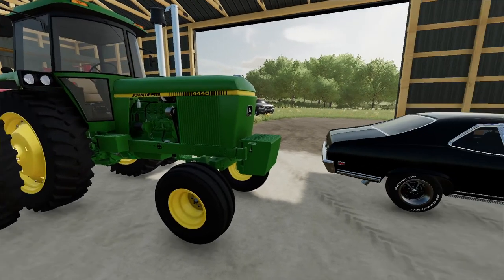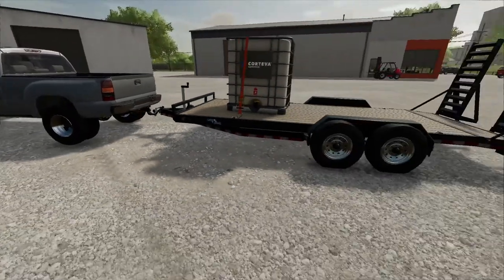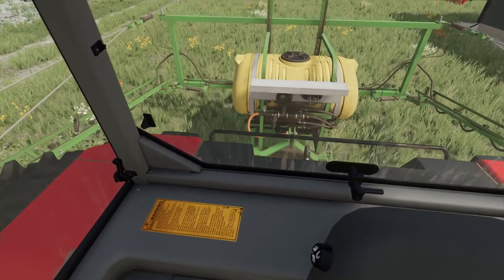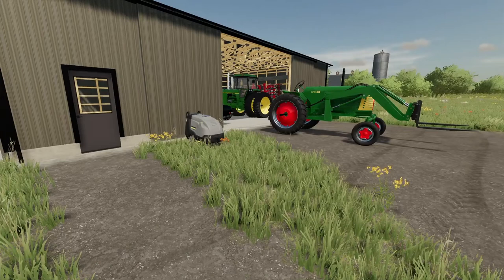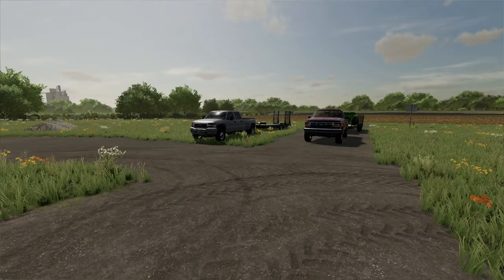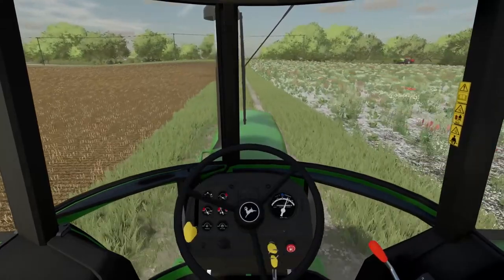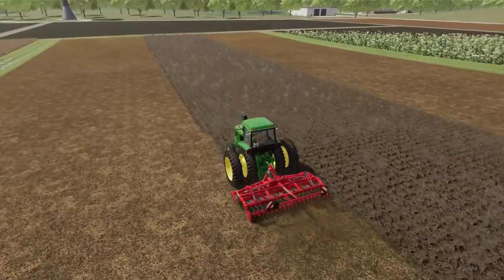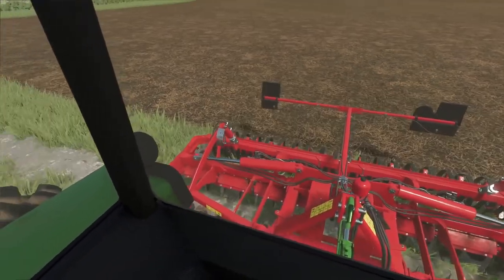SELLING WHAT STARTED IT ALL! | START FROM SCRATCH FARM SERIES | FARMING SIMULATOR 22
And The Buckeye Community Discord!
About me
Hello, my name is Breaker. I am a Content Creator, Modder, Streamer from Midwest North America! I have grown a fanbase of over 900 subscribers and still building up to grow! I am a big fan of Farming Simulator, ATS, and more! I mostly will record FS22 here, though. I try making fun and enjoyable videos for the audience of age 14 and above.
Credits:
Channel Owner, Video Editor, Title And Thumbnail Creator: Breaker
Description, Playlist, Email And Post Production Manager: Breaker